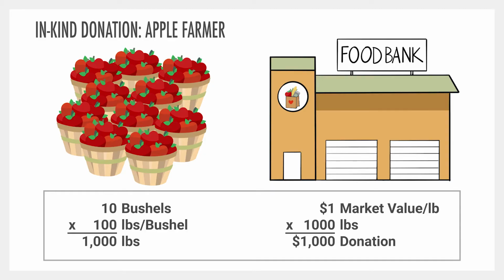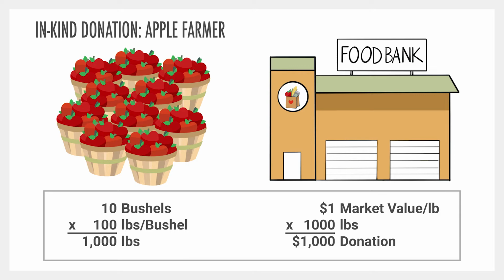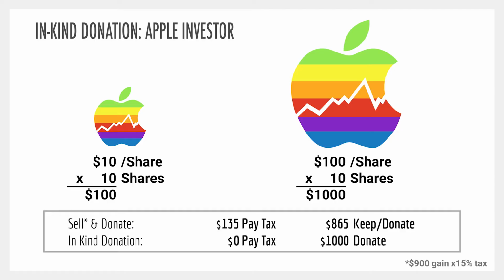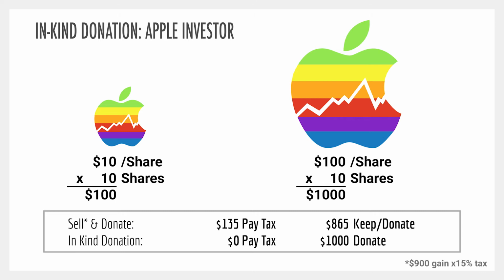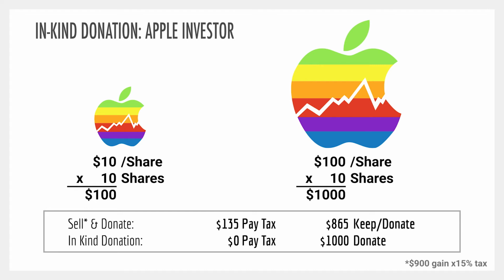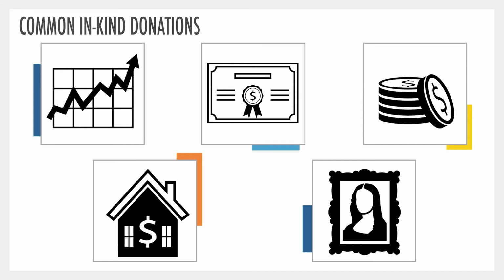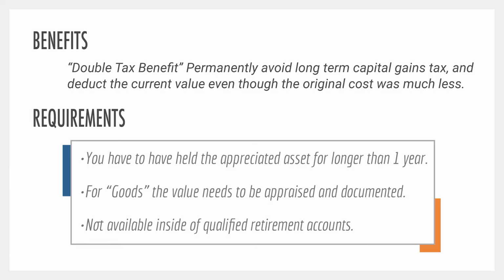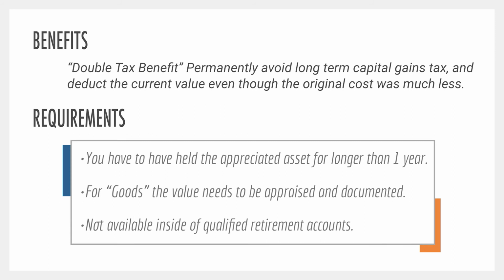What are InKind Donations?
Donations to Deseret Industries, Goodwill, or Savers will earn you an additional itemized deduction each year but did you know about donating appreciated stocks from your investment account? Both of these are In-Kind Donations and have a powerful place in your finances.